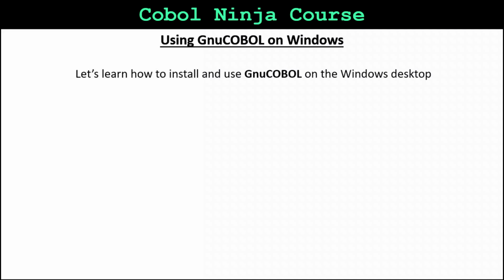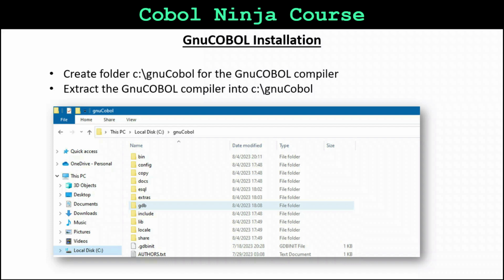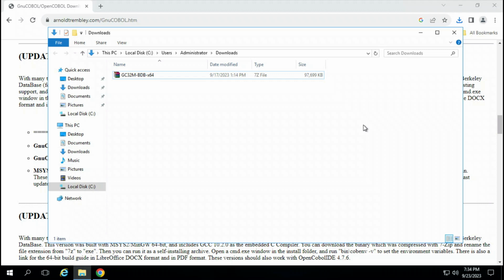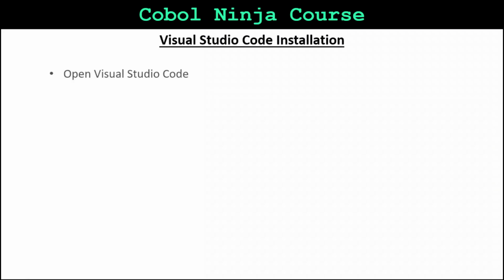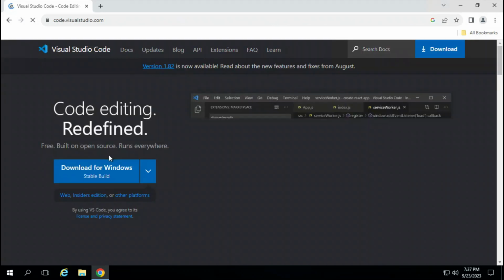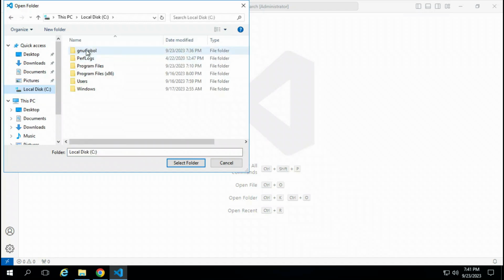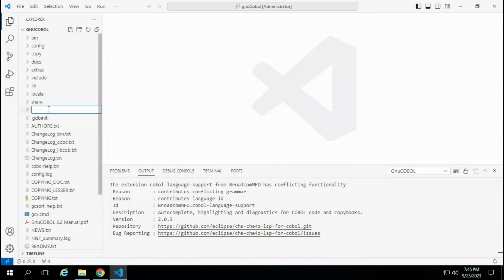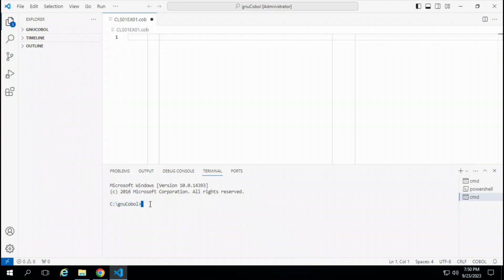Cobol Ninja - Using GnuCOBOL on Windows - Visit us at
Get ahead in life with the Cobol Ninja Course! This course offers the perfect opportunity to master a new skill in the computer programming industry and jumpstart a better future. It consists of 60 classes taught over 30 weeks, twice a week, through live online sessions (Zoom). The classes are small, with only 10-15 participants, and each session is 3 hours long, with two short breaks. No matter your background or experience in computer programming, people from all ages and walks of life have taken this course and were able to move ahead towards a more rewarding and stable professional environment as Cobol programmers. After more than 60 years, the Cobol programming language is still the most widely used programming language in the world.